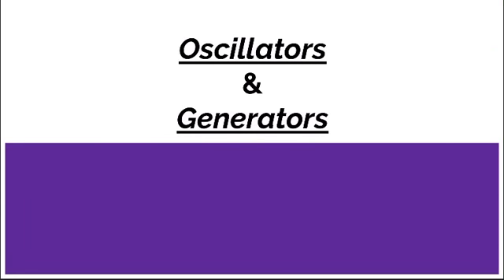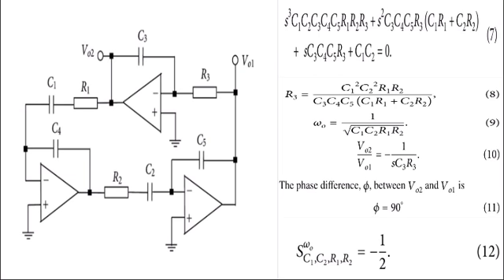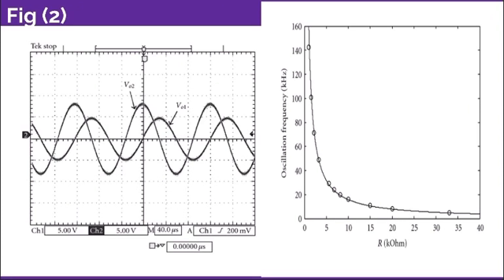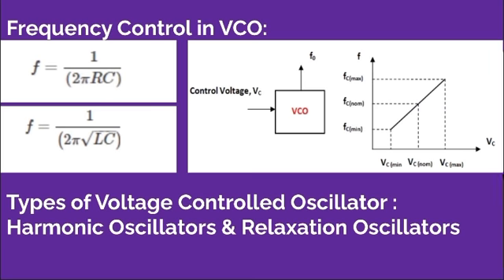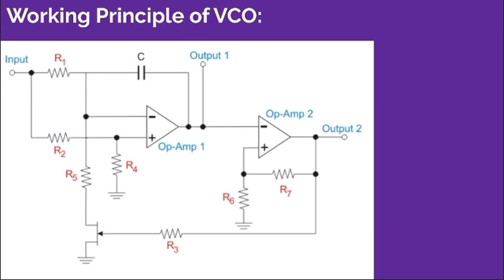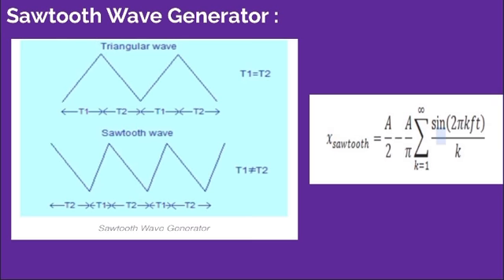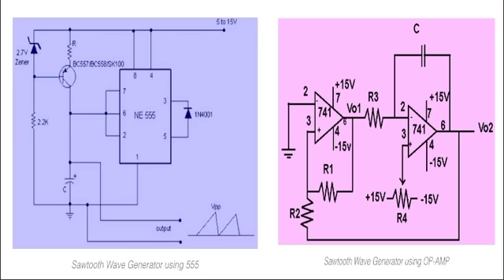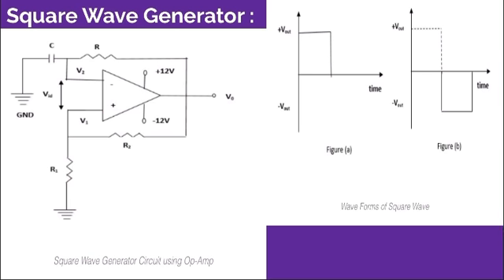Oscillators & Generators || Lica || ECE || EIE